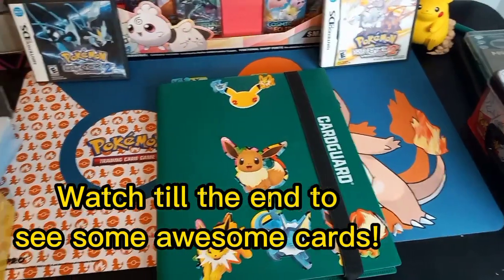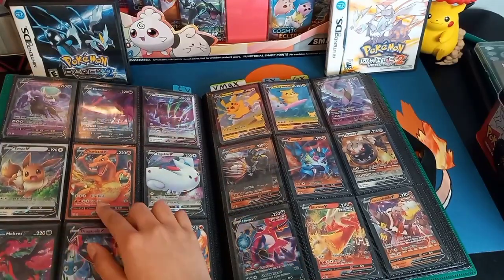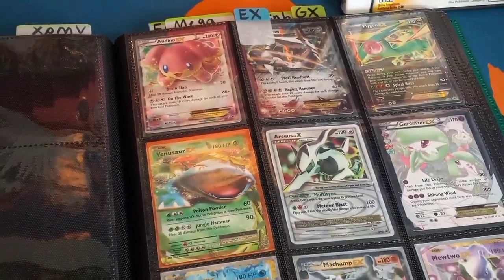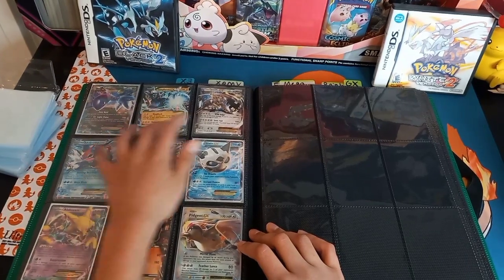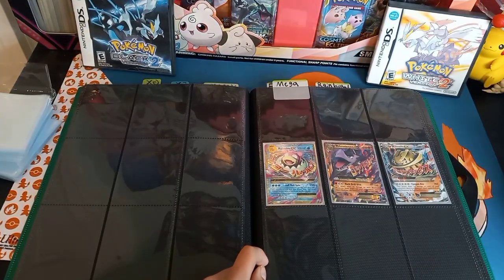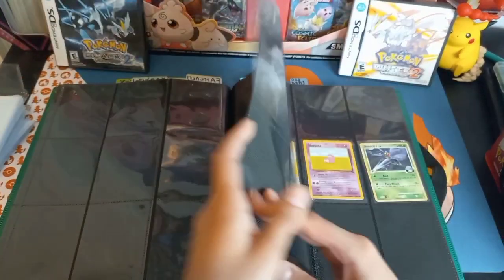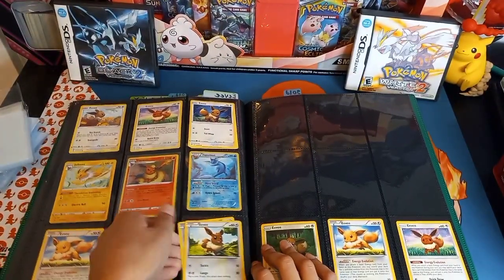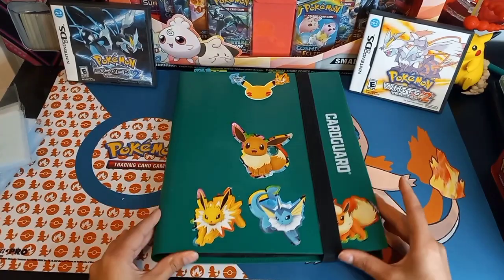New Binder Reveal!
I love making videos and I love pokemon! that is why I started this channel! The support has been crazy! Thank you all for the support I really appreciate it! Have a great day.😊